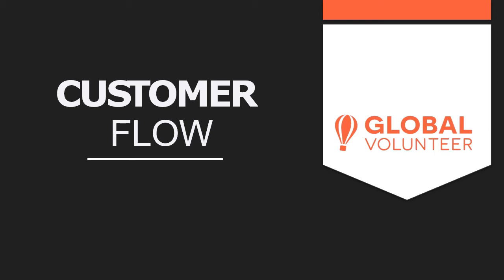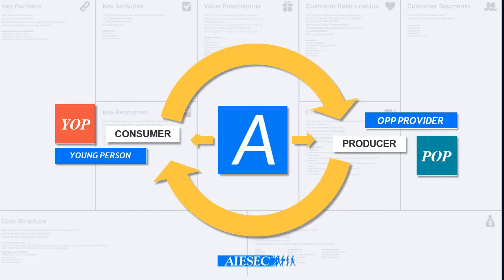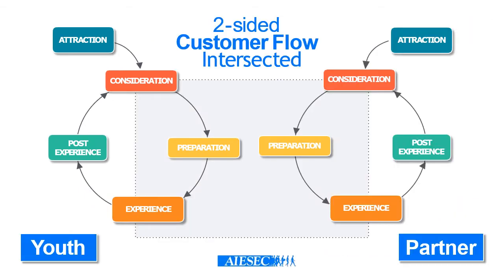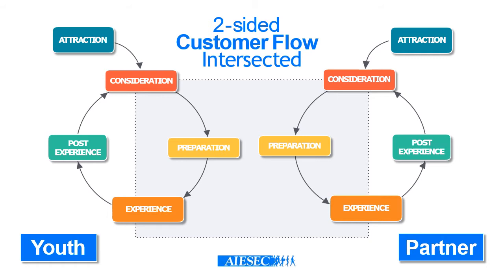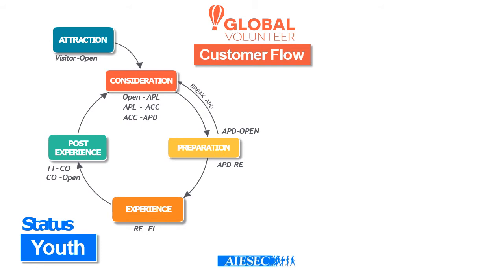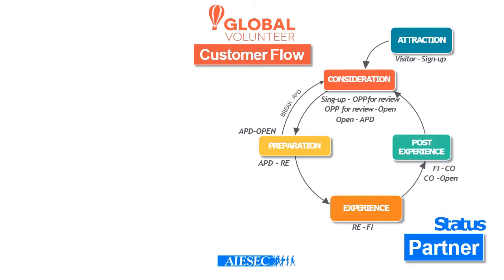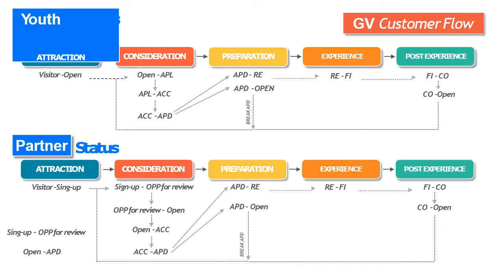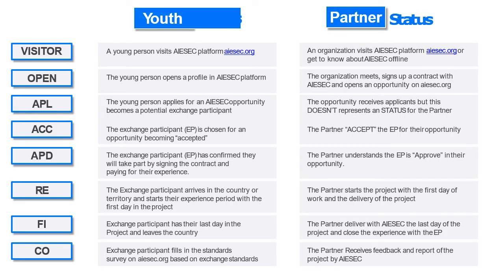NEC | iGV | 2. Customer Flow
Hello IGV Beasts
Here you can find all materials that you will need to hack IGV, please make sure to go through the booklet, videos and quiz.
- Arous, MCVP iGV 19.20